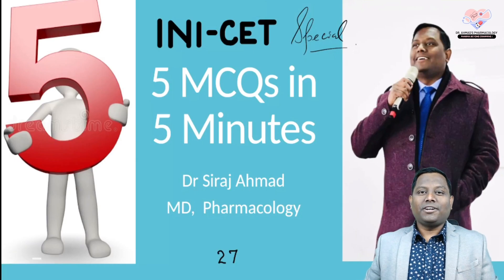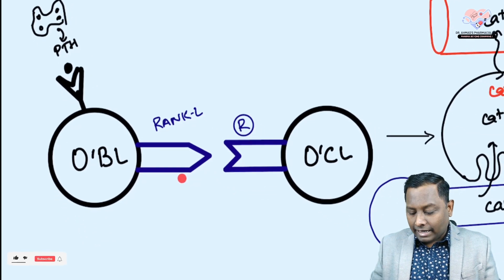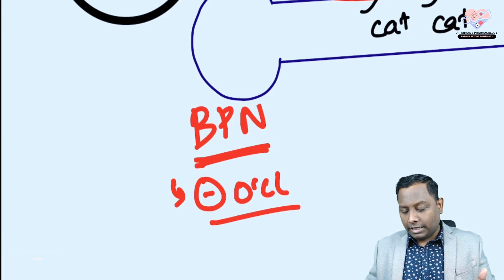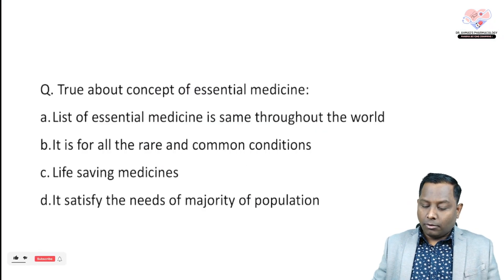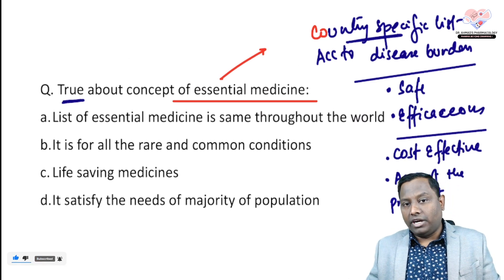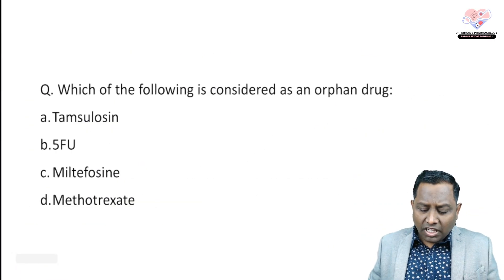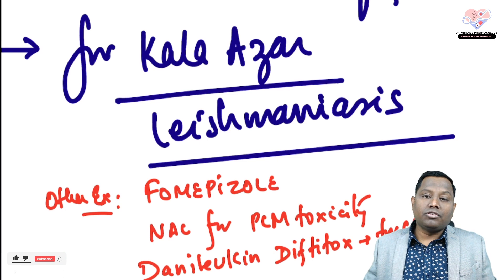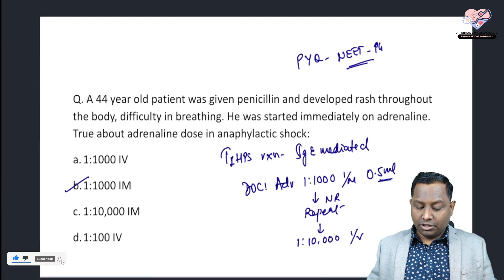5 MCQ's in 5 Minutes EP - 27 | Siraj Ahmad | Pharmacology